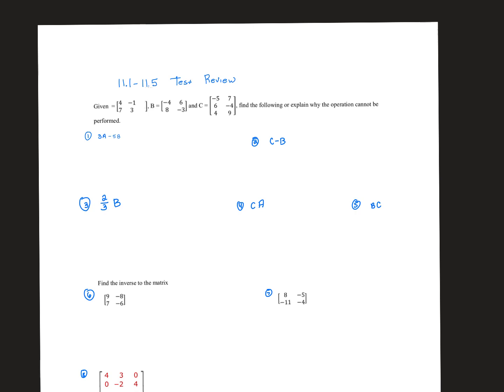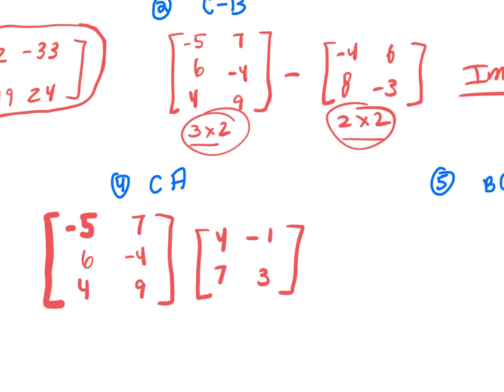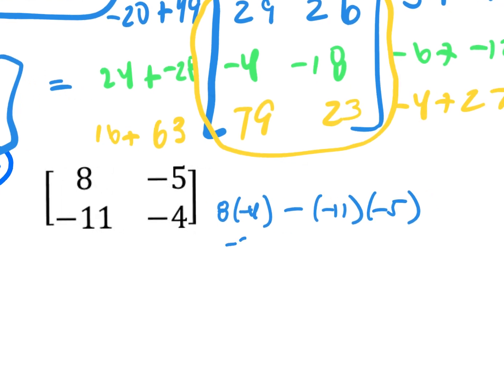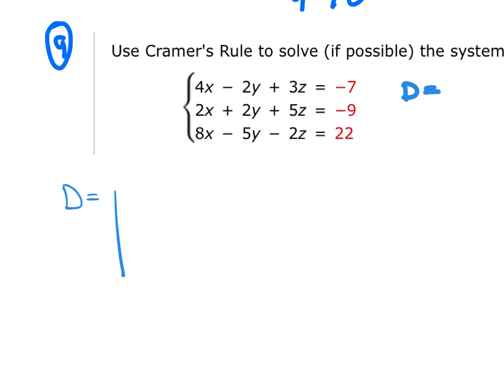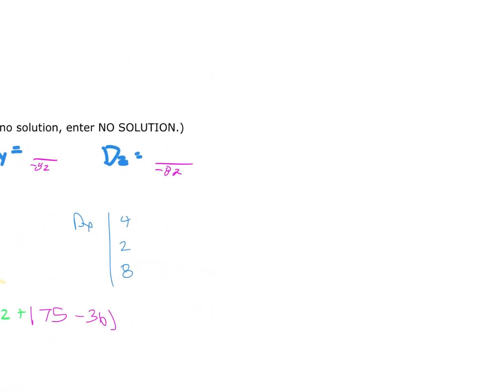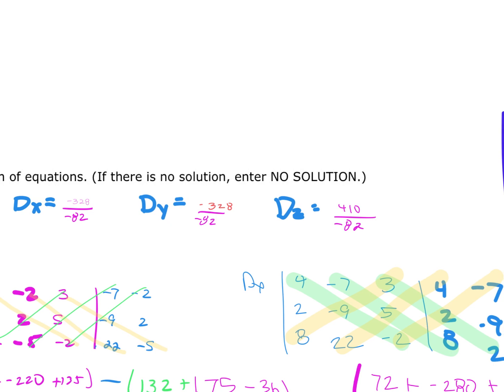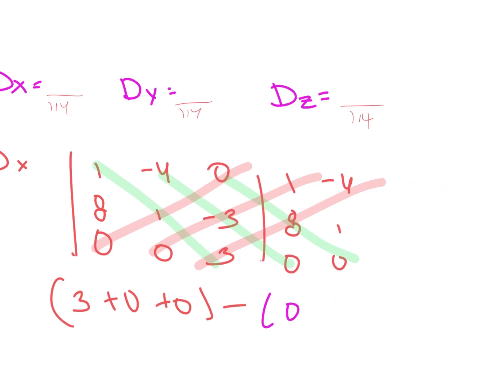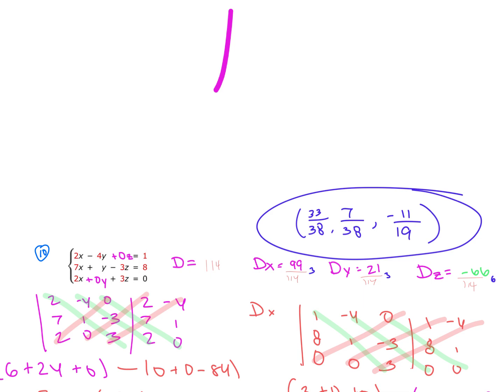04.18 MFCA 11.1-11.5 Test Review